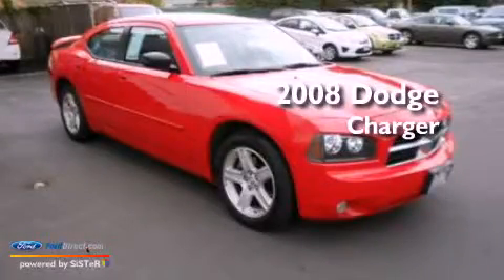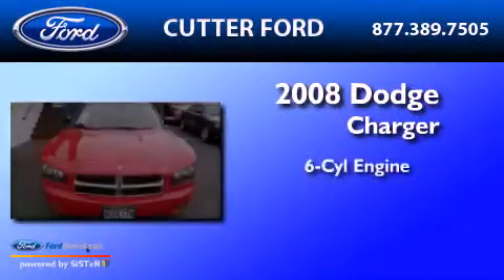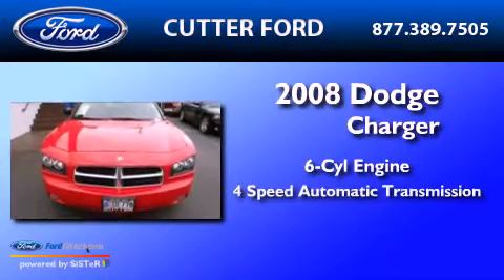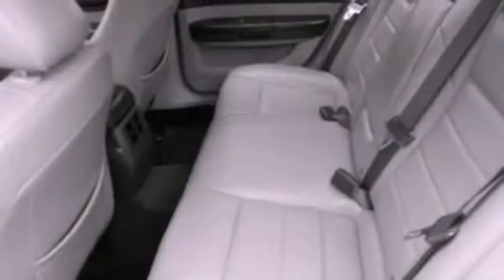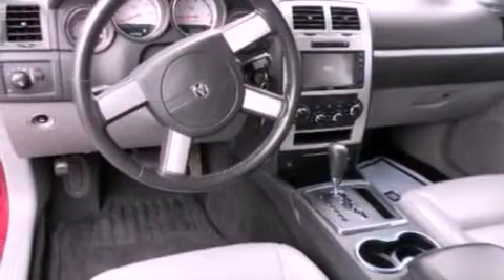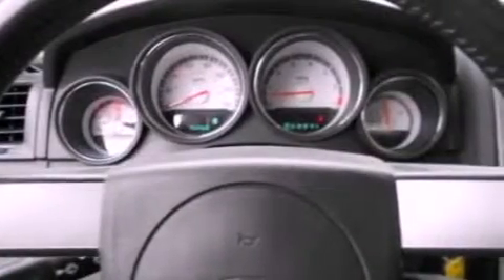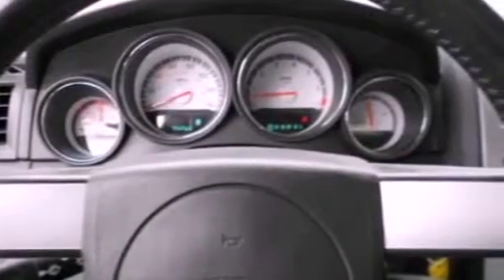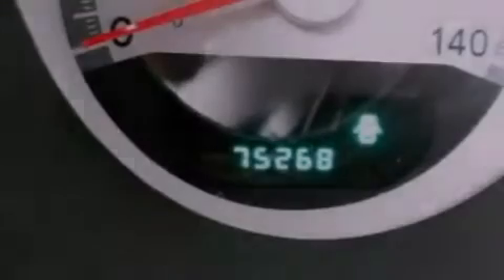2008 Dodge Charger Aiea HI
Year : 2008
 Make : Dodge
 Model : Charger
 Engine : 3.5L V6 24V MPFI SOHC
 Trans . : 4-SPEED AUTOMATIC
 Exterior : INFERNO RED PEARLCOAT
 Miles : 75,220

 Pre-Owned 2008 Dodge Charger Aiea  HI